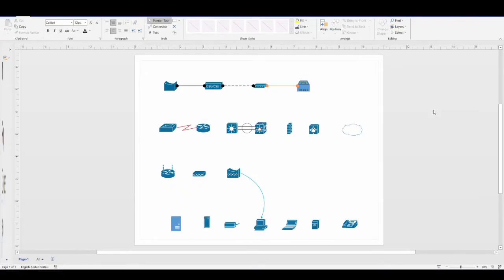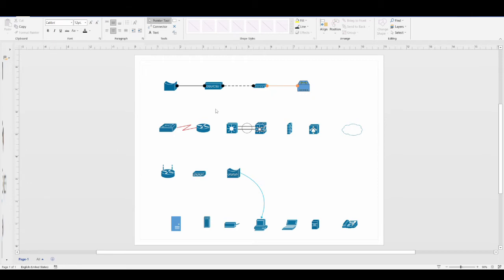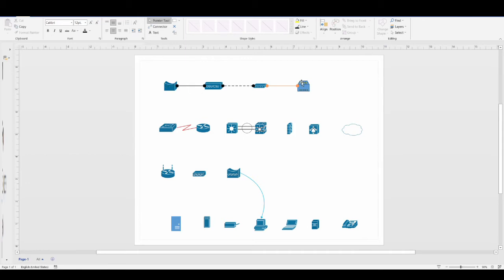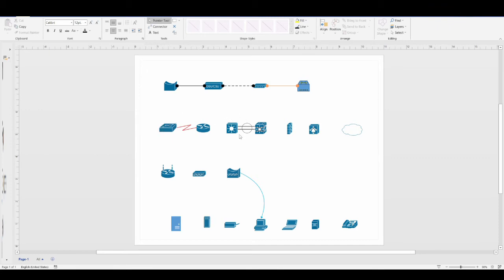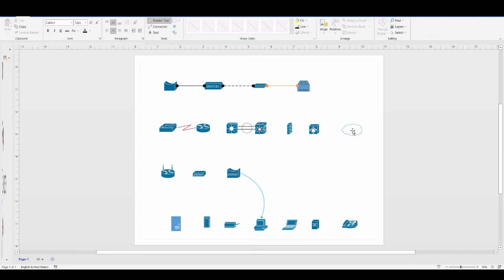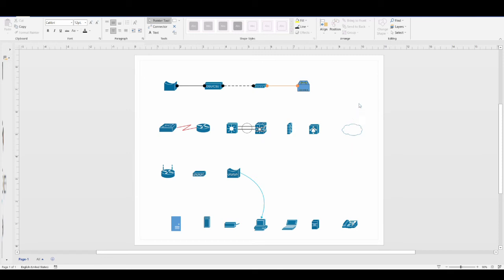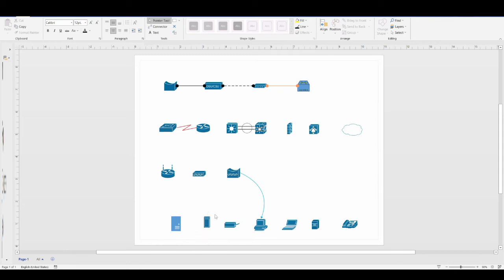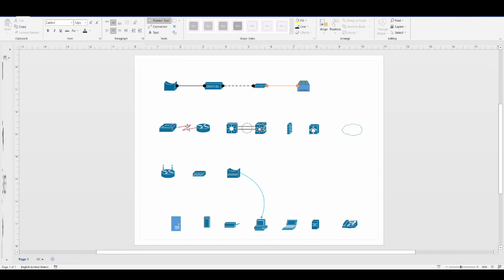Network diagrams... mostly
a quick description of Wiring schematics and network diagrams. also a detailed dive into the most common icons used in network diagrams and connection color coding.